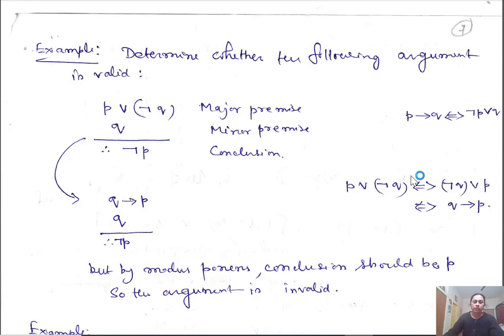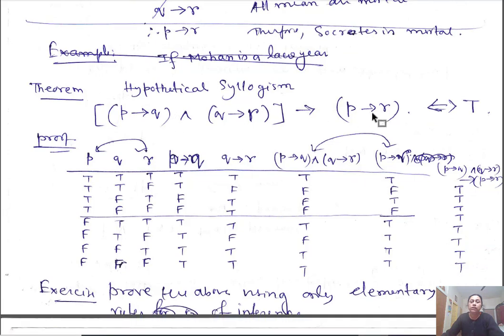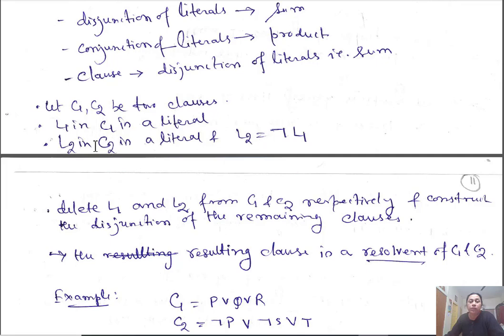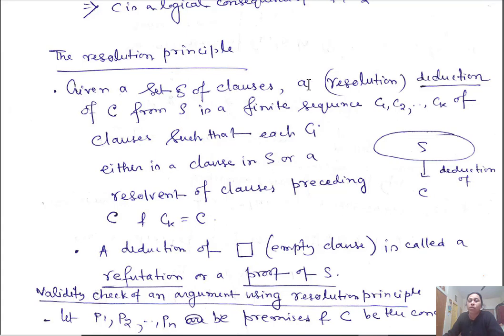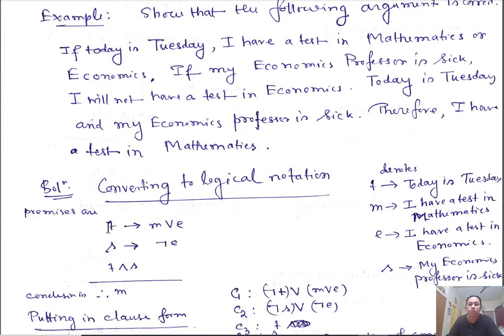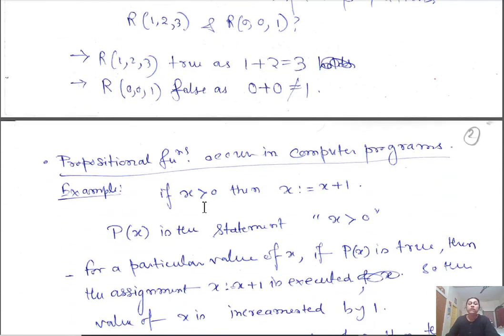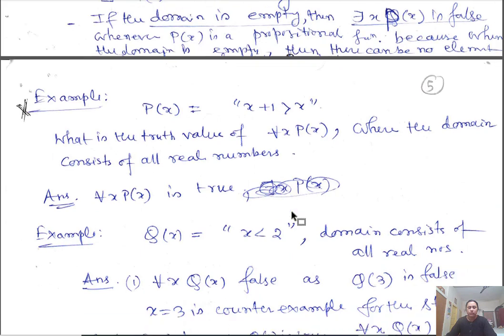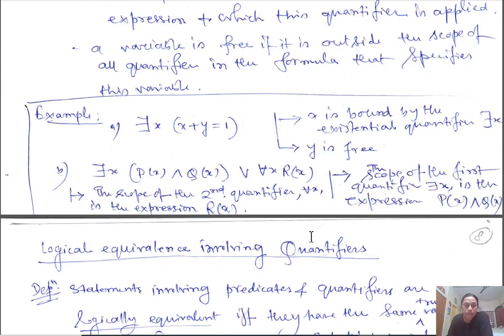Discrete Mathematics -3